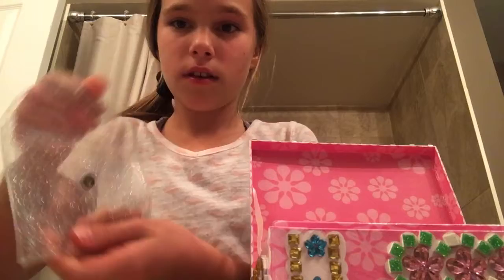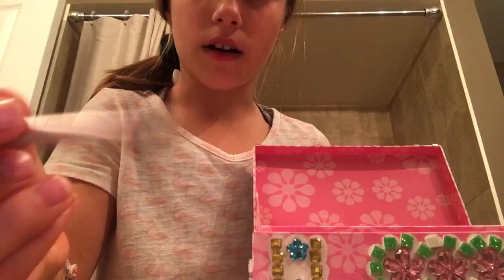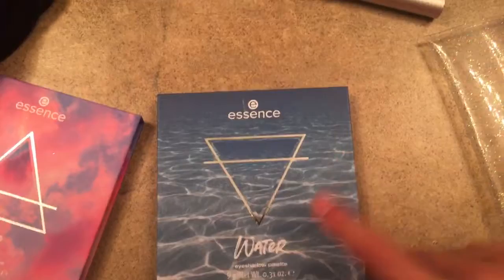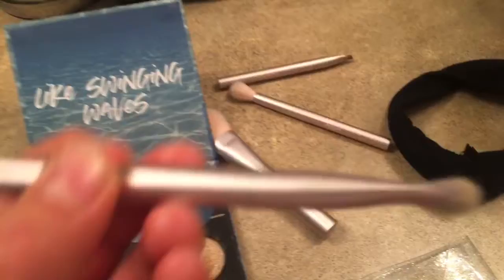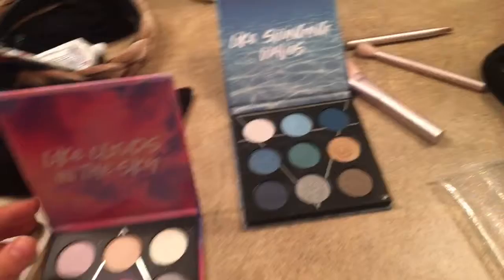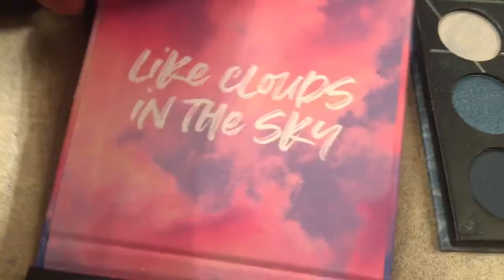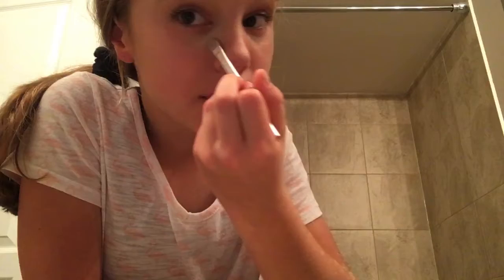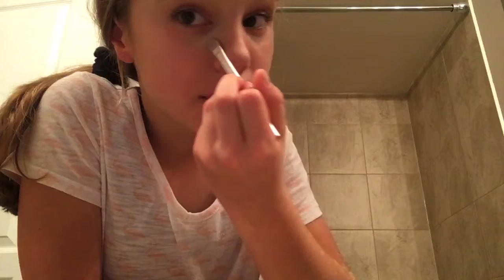doing a full face of makeup only with eyeshadow! I got eye-shadow✨⚡️⚡️✨